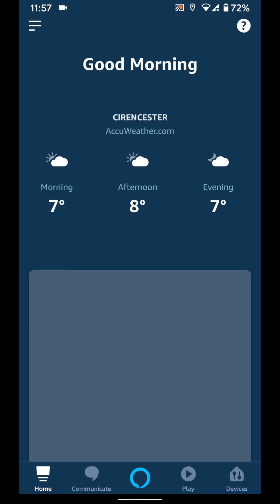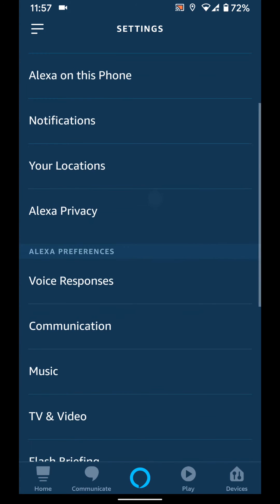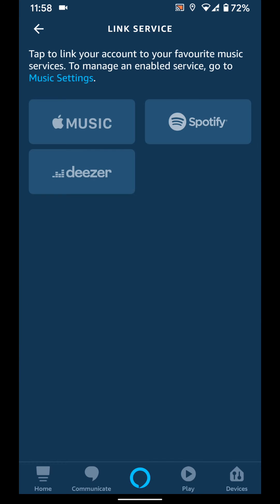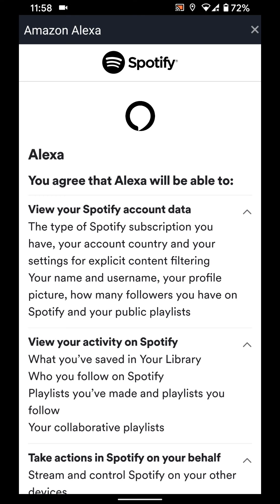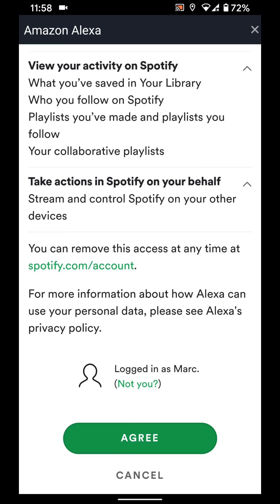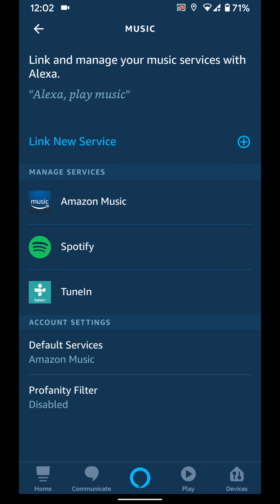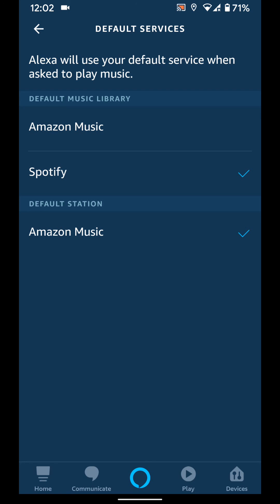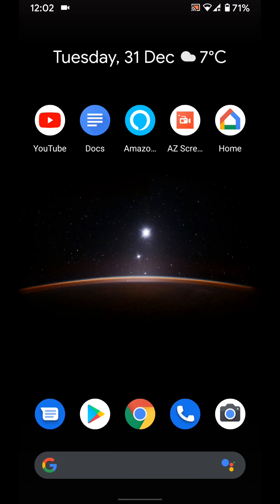How to link your spotify account with Amazon Alexa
How to link your spotify account with Amazon Alexa Echo dot
To do this open your amazon Alexa app.
Tap on the menu icon on the top left side of the screen.
Scroll up
Then tap on music
Now tap on the plus icon next to "Link new service"
Select Spotify
Enter your spotify account details
Then tap on Login
Scroll to the end of the page
And tap "Agree"
As your can see your spotify account has been linked successfully
Now close this window
and go back.
Now tap on default services
And select spotify to be your default music service on Alexa